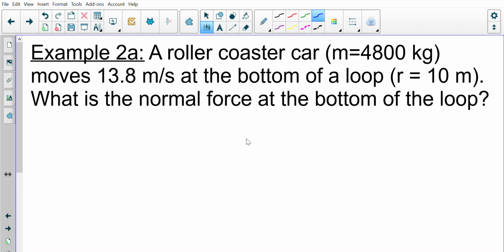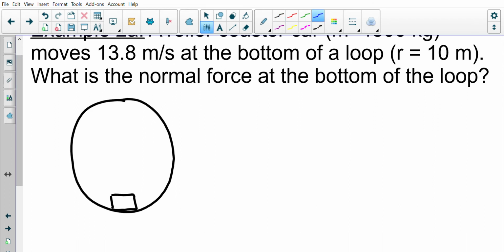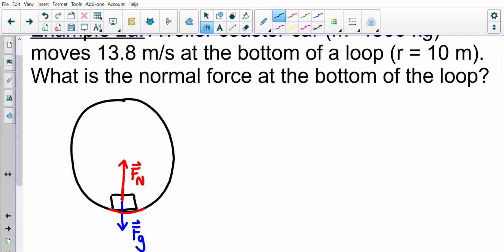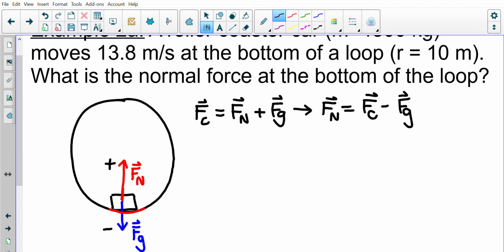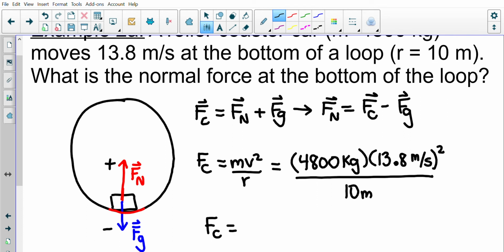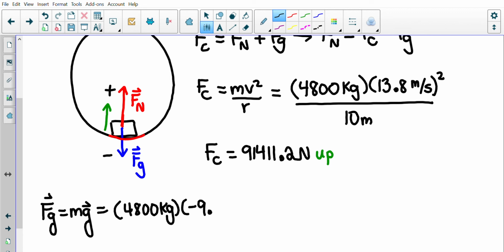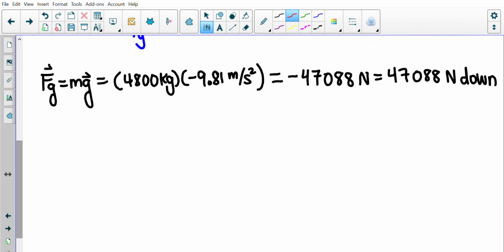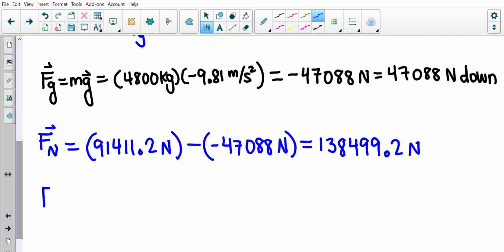Lesson 3 Part 3 Vertical Circular Motion Example 2a